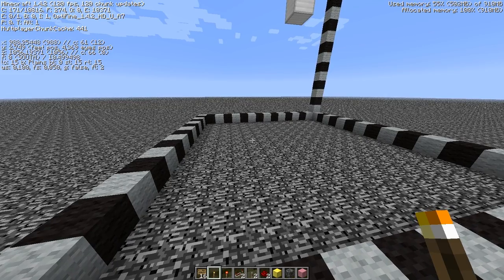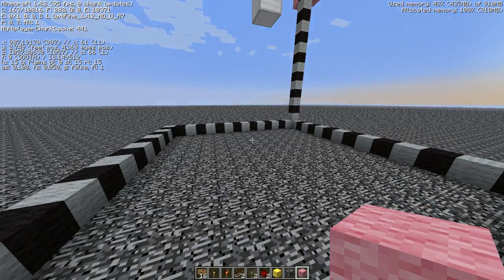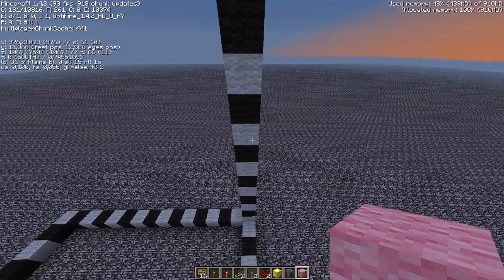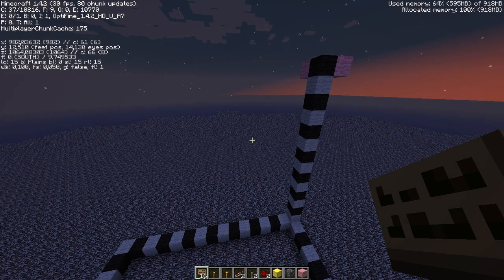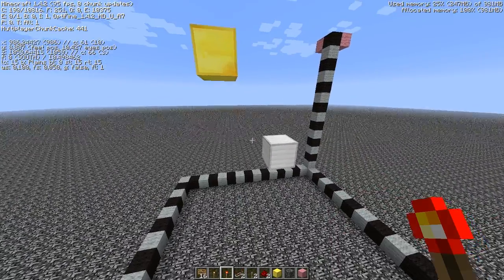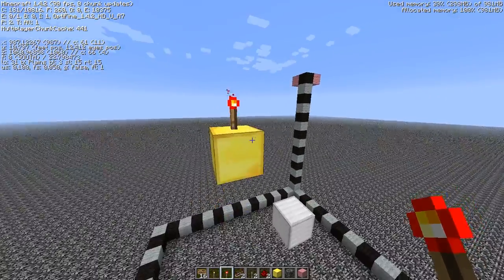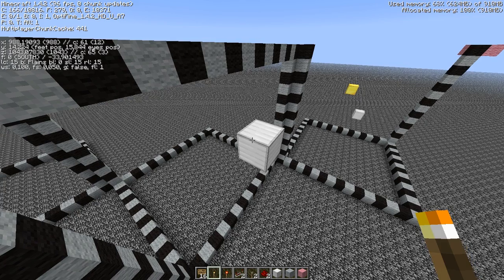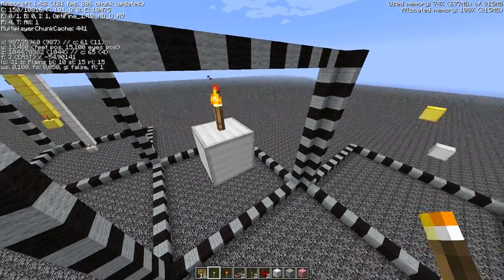Minecraft Mob Spawning/Farms - lc value affected by block light level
The lc-value is important for mob spawning, especially when designing a mob farm, since you can basically say - the lower your mob farm is built, the better spawn rates you get. Since you might use as many blocks of the sections you chose for the mob farm to be in, you gotta keep in mind that block light level (redstone torches and repeaters DO emit quite some light as well when in "on"-state), which reaches out to the next sections of this chunk will increase the lc-value. To me it wasn't obvious that a "non-air block" is also a block that's basically just air, but stores some block light level information. So I hope this helps you out, especially if you have/had similar problems and didn't know what was going on.

- kiedra